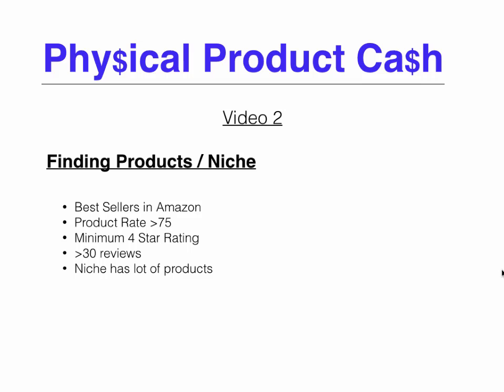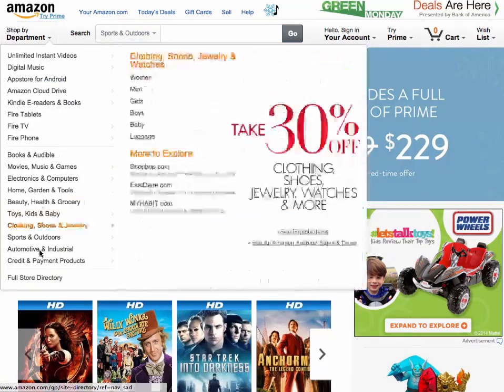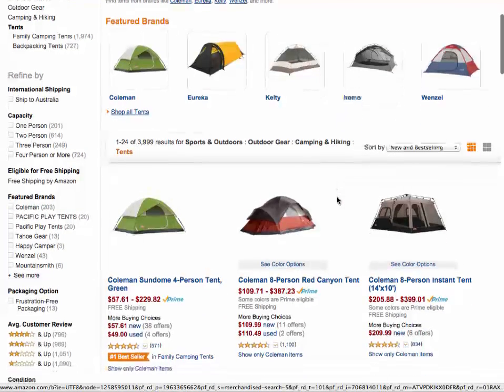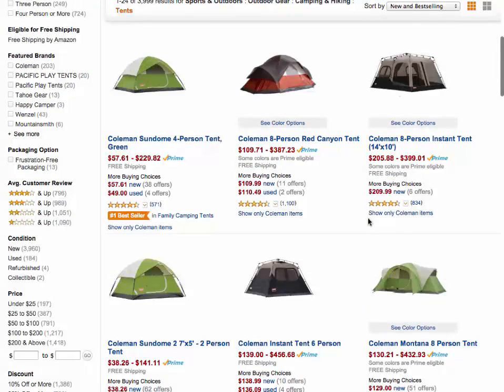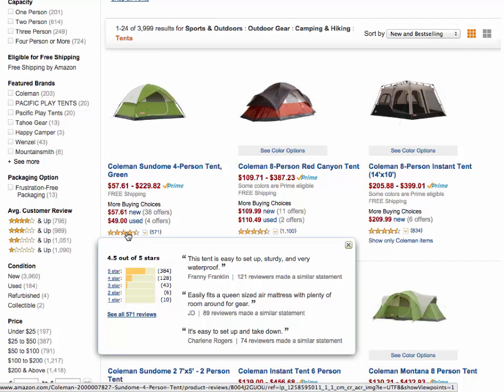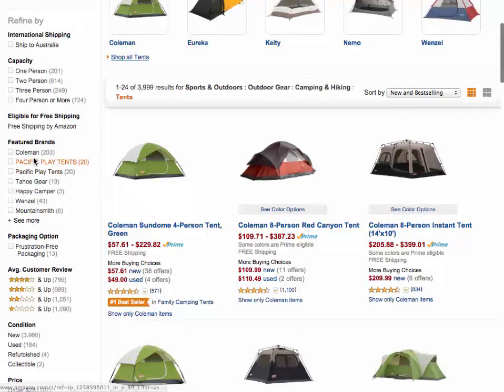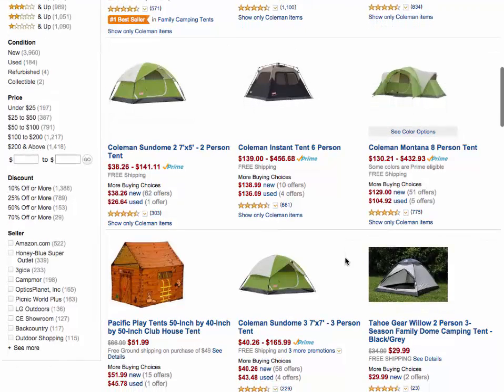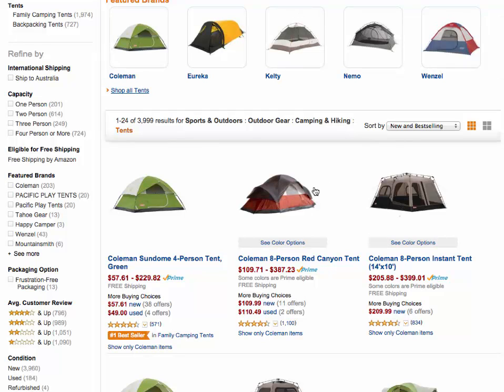2 Niche selection - Amazon Affiliate Program Tutorial!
2 Niche selection - Amazon Affiliate Program Tutorial!